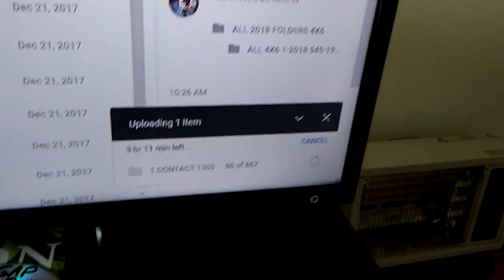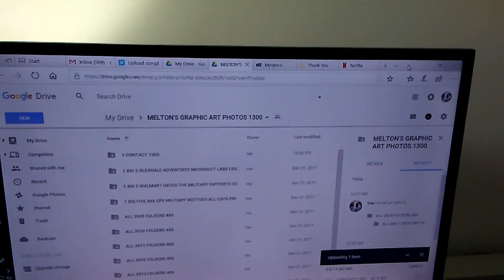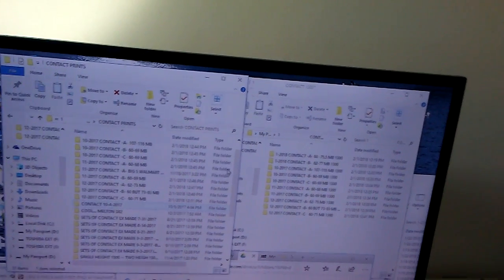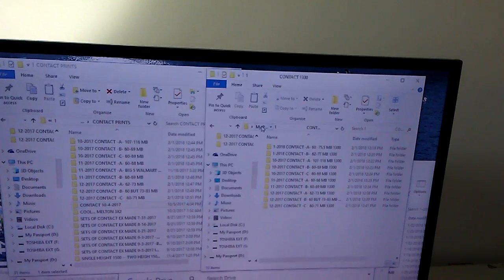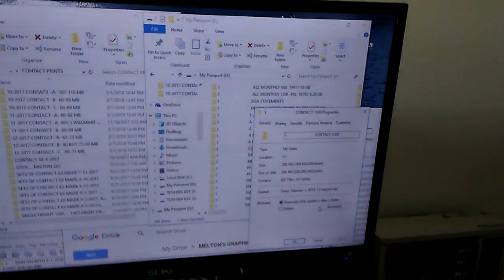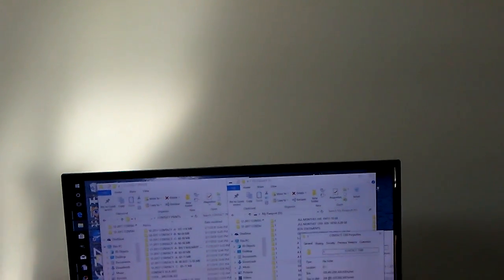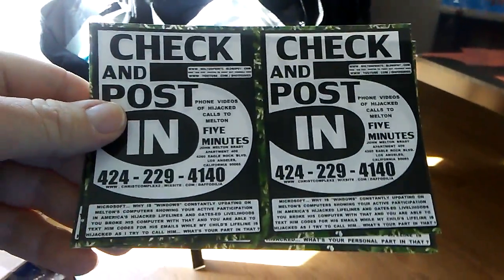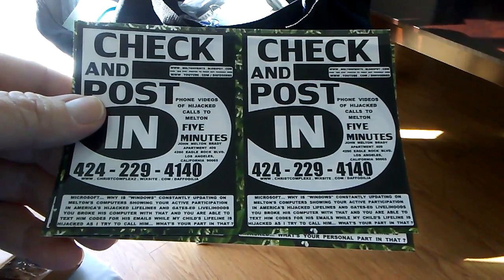THE DEMON LAURIE'S HATRED THAT AFFECTS YOUR FAMILY'S LIFELINE